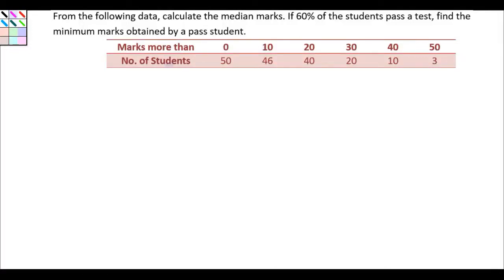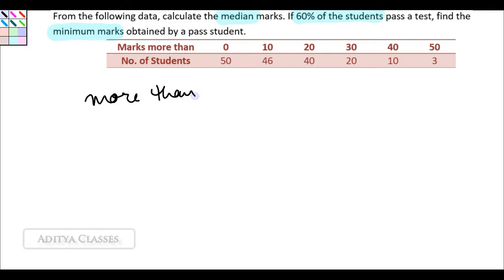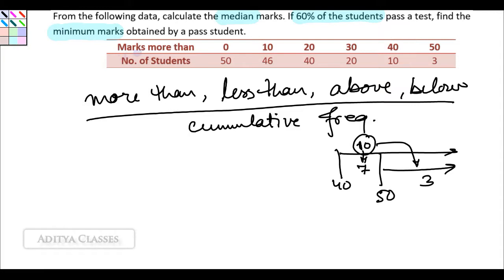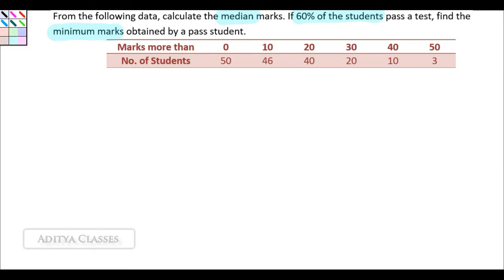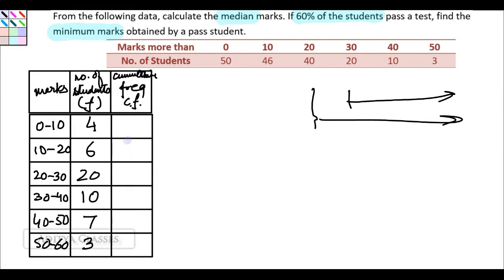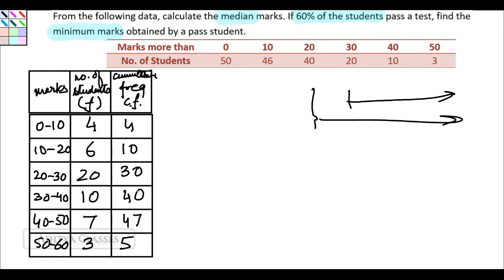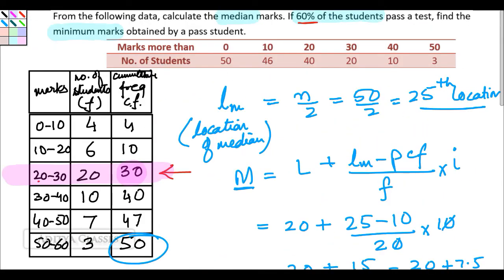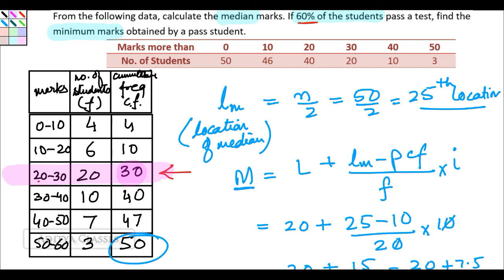STATS-AVERAGES-01 | Median and Decile | More than type data set | Measures of Central Tendency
Video on how to find median and minimum marks of the candidate who has passed an exam. or in other words starting range of marks of top 60% students who have qualified an exam. The question has data set that is cumulative in nature, so we first convert the data into exclusive series and then find the Median and fourth Decile.